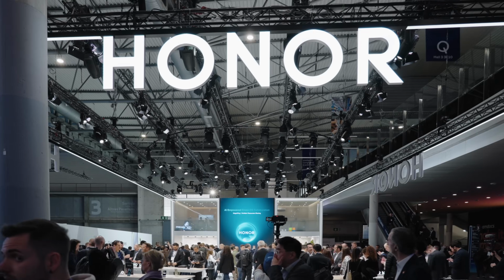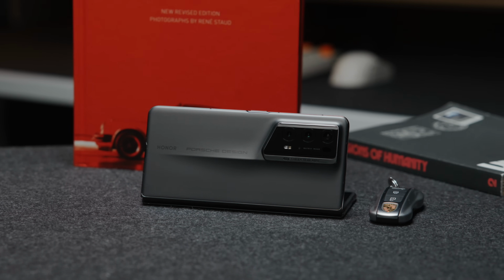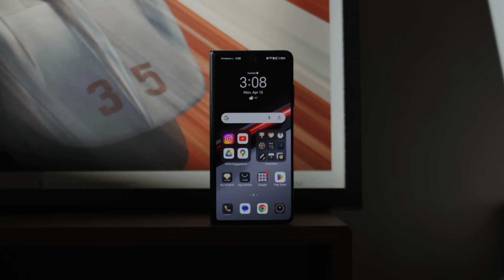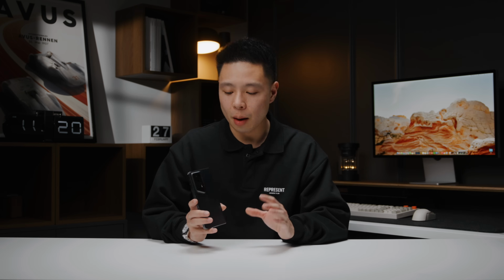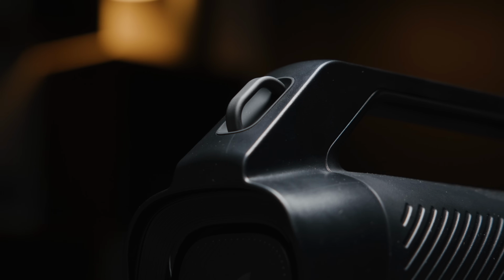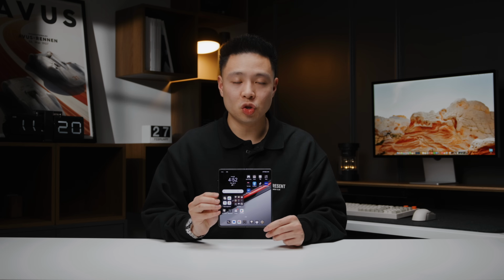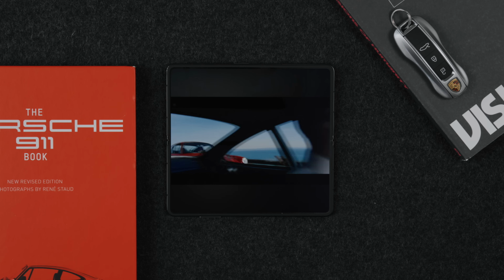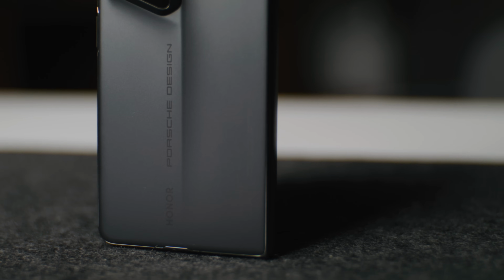The Ultimate Folding Phone in 2024 // Porsche Design MAGIC V2 RSR!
🌋Soundcore Boom 2 Plus, ROAR WITH GROUNDBREAKING BASS ⚡️
⭐️ Get $40 Off Special Discount Now！US - B2PBOOMINUS //  UK - B2PBOOMINUK // CA - B2PBOOMINCA

Comment "folding phone" if you see this!

Intro - 0:00
Design / Hardware - 2:03
Cameras - 3:34
Display - 6:37
Performance - 8:55
Overall Thoughts - 9:48